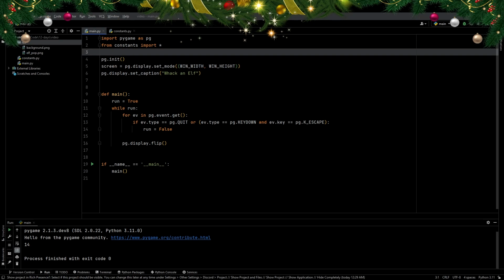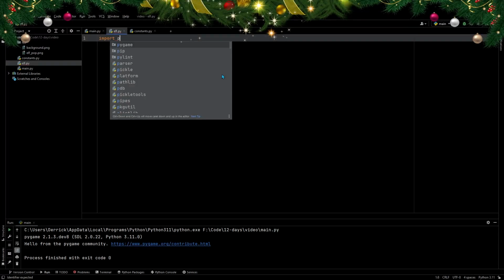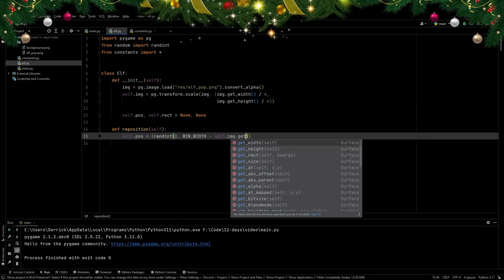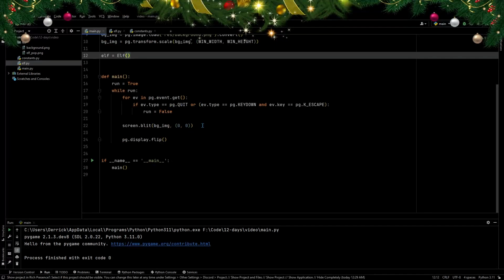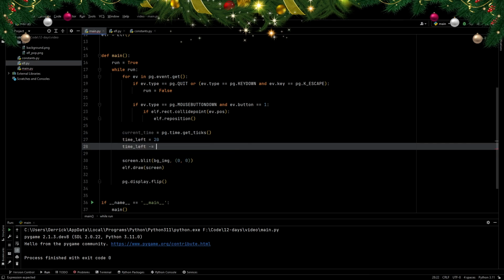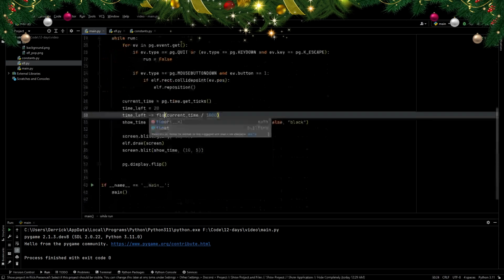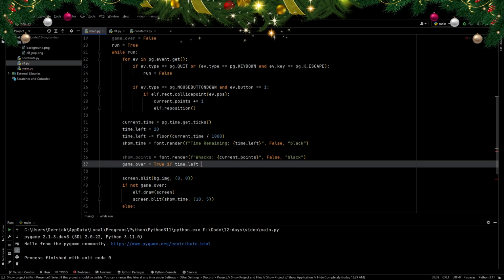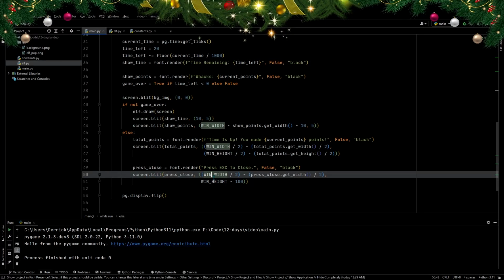Whack-An-Elf with Pygame | Day 8